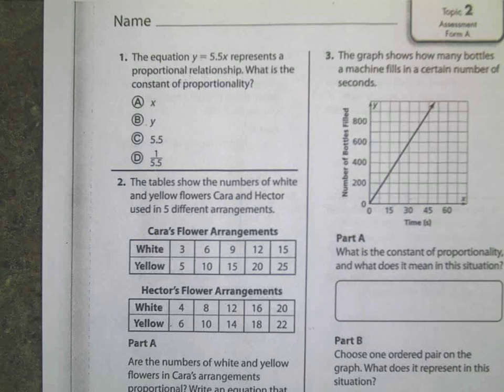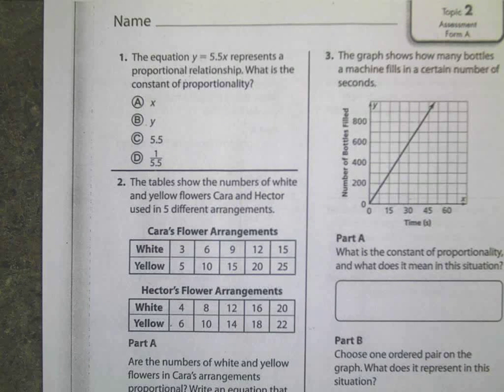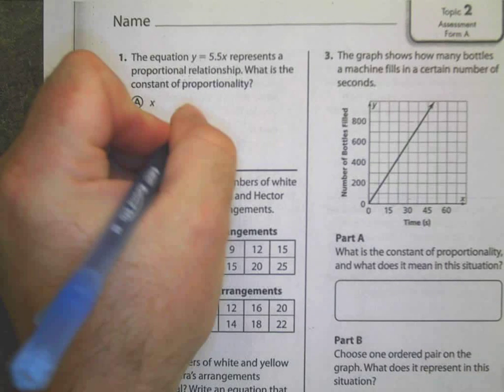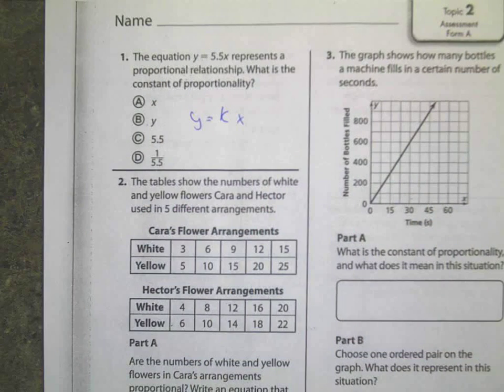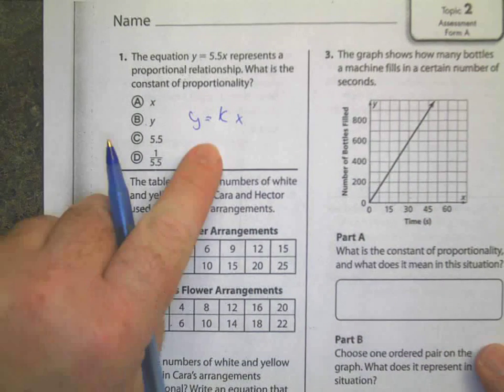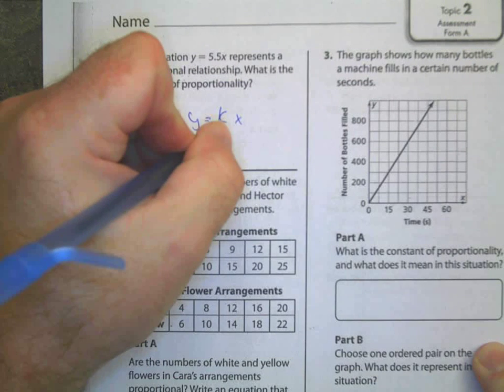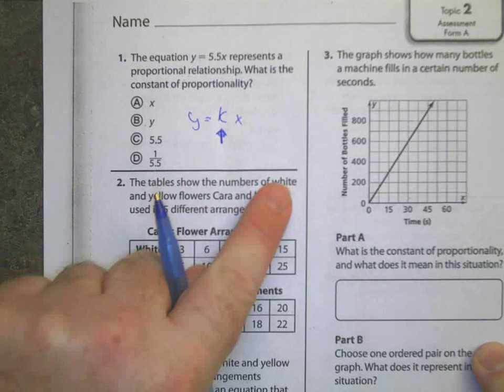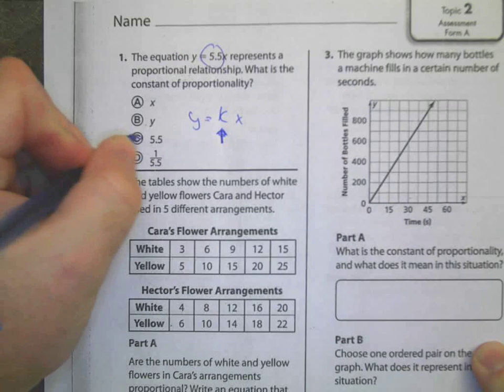Topic 2 Assessment Form A (#1-2)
Constant of proportionality